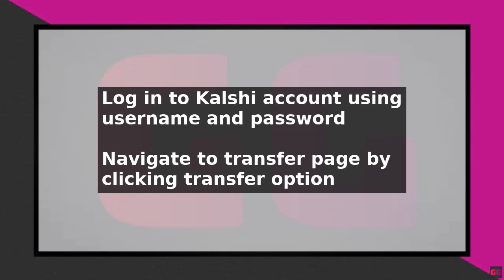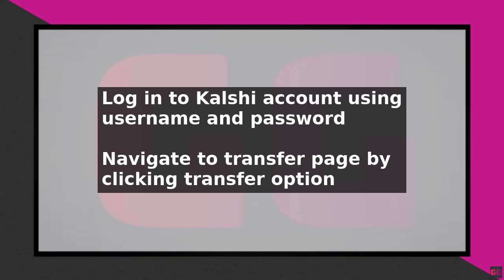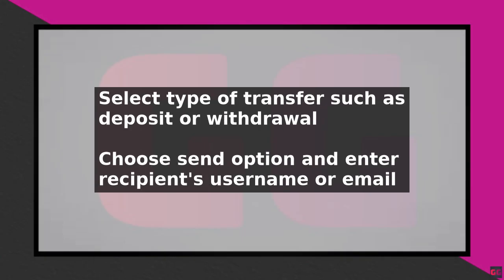How To Transfer Money Kalshi (2025)